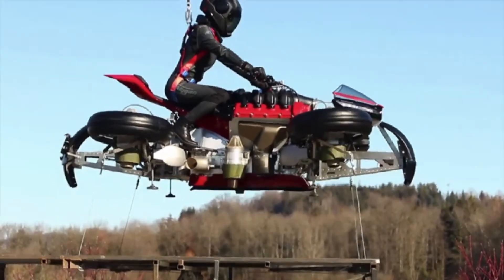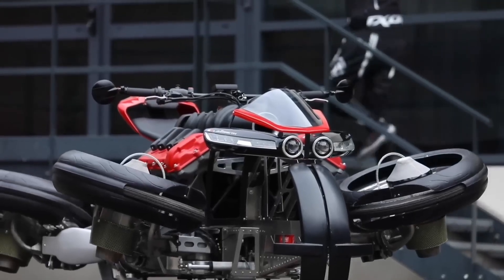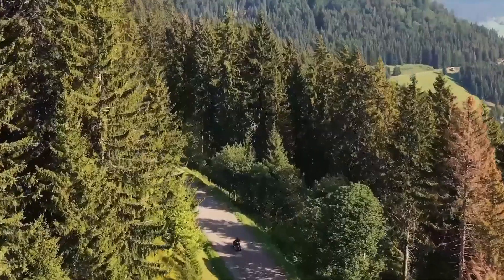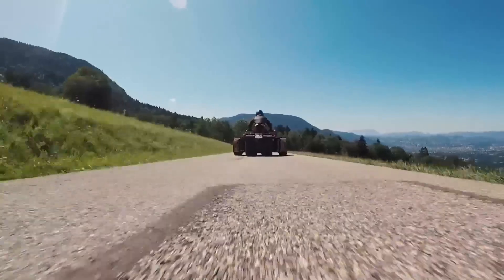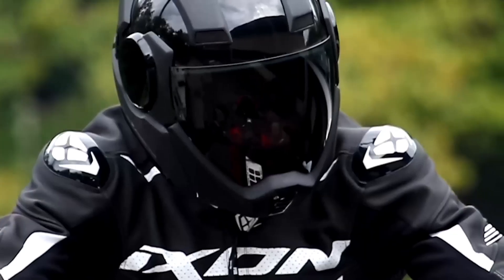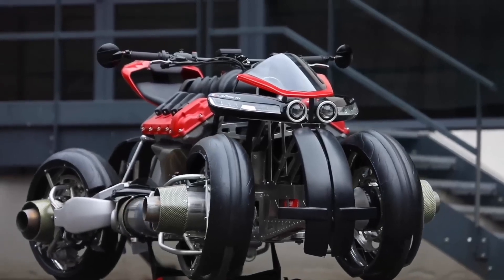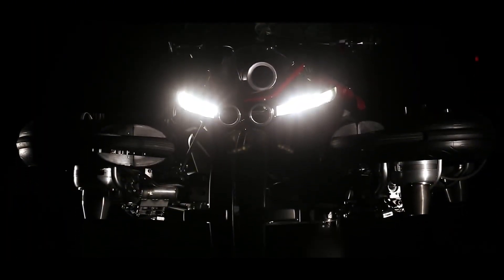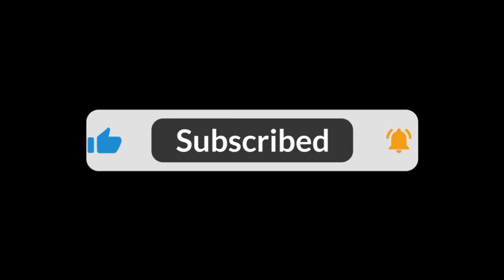Meet the Lazareth LMV 496: The Flying Motorcycle!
Discover the future of personal transport with the Lazareth LMV 496—the world’s first flying electric motorcycle! 🚀 This incredible machine effortlessly transitions between road and flight modes at the touch of a button, thanks to its innovative design featuring four jet turbines housed in each wheel. With an astonishing 1,300 horsepower and 2,800 newtons of thrust, the LMV 496 can hover above the ground for up to 10 minutes.

Built from lightweight kevlar-carbon composite, it combines sleek aesthetics with cutting-edge technology. But with only five units available at around $575,000 each, this remarkable vehicle is more than just a mode of transport; it's a collector's dream!

Dive into the world of futuristic tech and wild engineering.